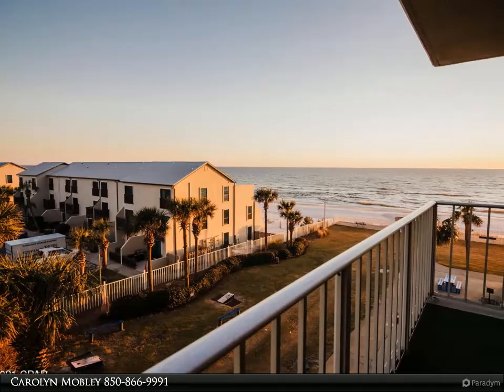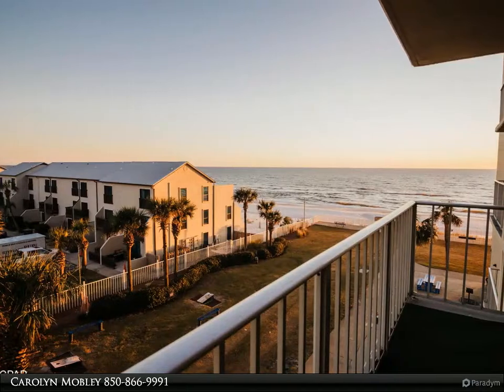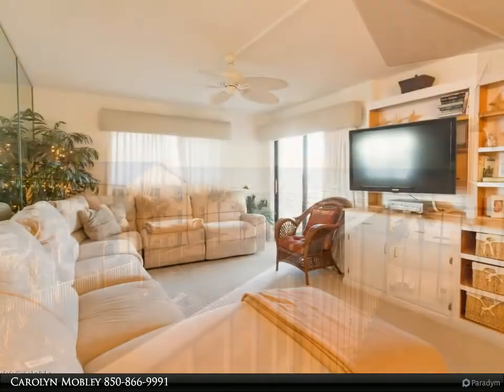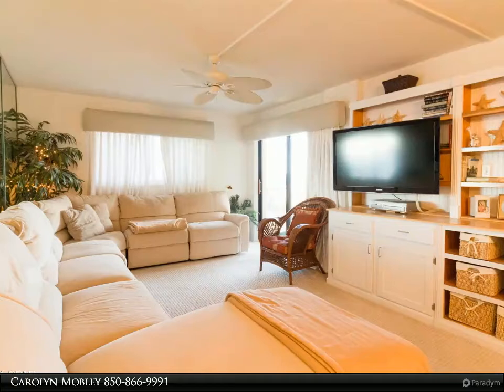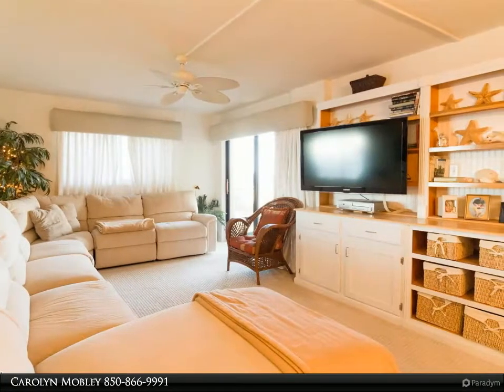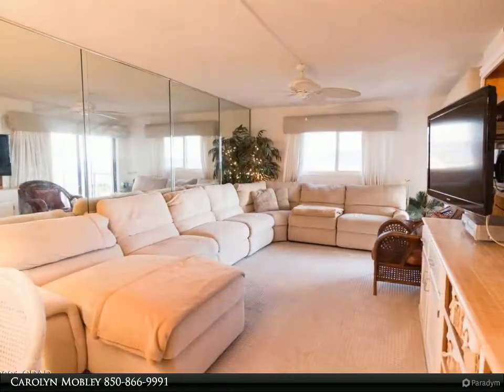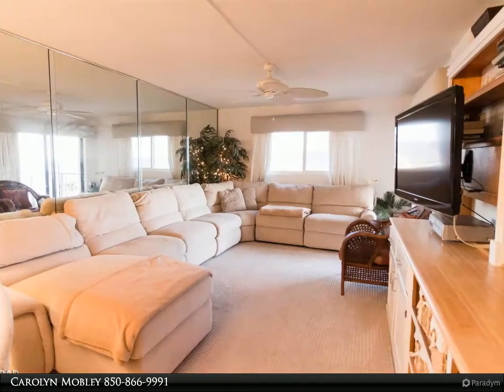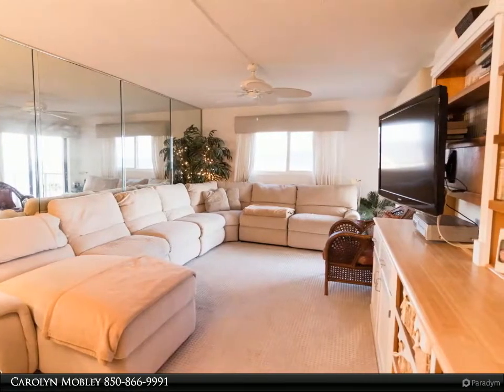Dalton Wade Real Estate Group - 5801 Thomas Drive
This large unit has a gorgeous view of Panama City Beach, and will be a GREAT income producer! 3 bedrooms and 2 full bathrooms with that private balcony overlooking the Emerald water...what more could you ask for at this price? Just needs your touches. 2 pools, one is heated in winter, hot tub, rec center, 24 hour security restriction, tennis courts, etc etc~this is living!All information should be verified for accuracy

2 full bath

Carolyn Mobley
Dalton Wade Real Estate Group